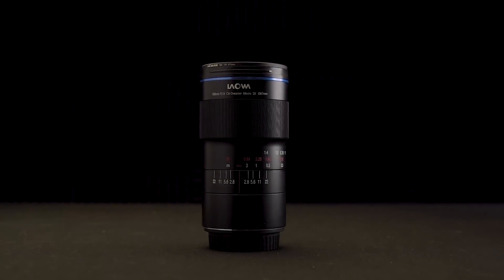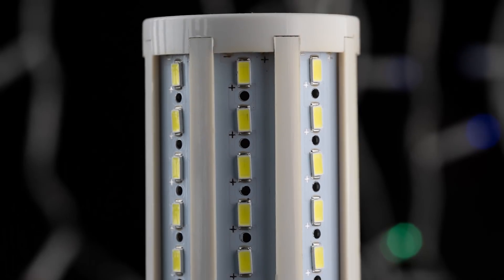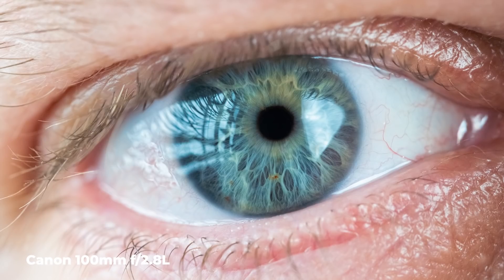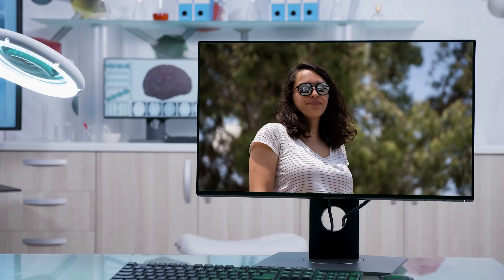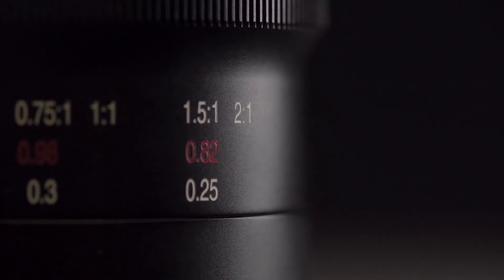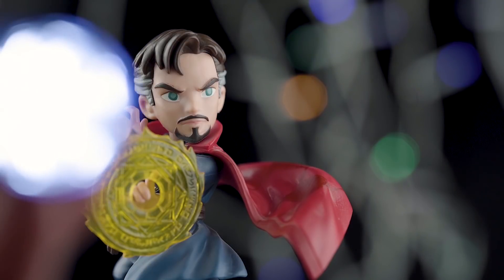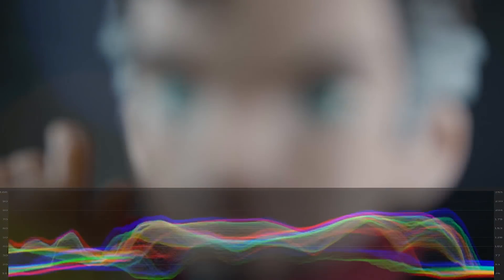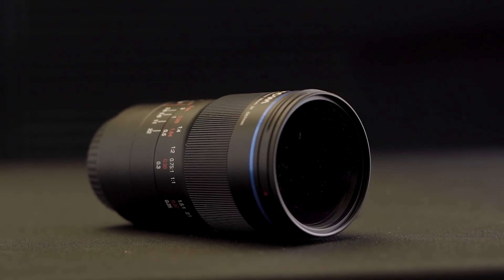The Laowa 100mm Macro lens has ZERO FLARE!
What if you had a lens so strong, it could compete with a microscope?

The Laowa 100 mil F2.8 CA-Dreamer is a 2 to 1 macro lens which is quite an interesting option. It is a manual lens, with a portrait-friendly 100 millimeters.

It’s built kinda weird, with the front element moving inside the lens barrel. It’s the first I’ve seen this weird lens design. More on that later. It is also a macro lens with an amazing two to one magnification ratio. That is a LOT. The “standard” Canon 100mm 2.8, which is considered a great macro lens, “only” boasts a one to one ratio, so the Laowa provides twice as much magnification. But how close is 2:1?